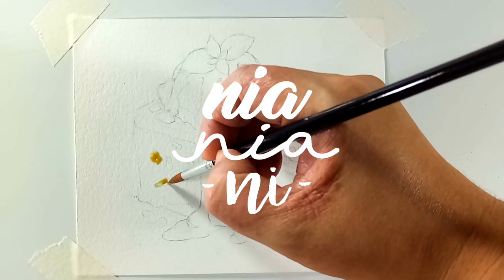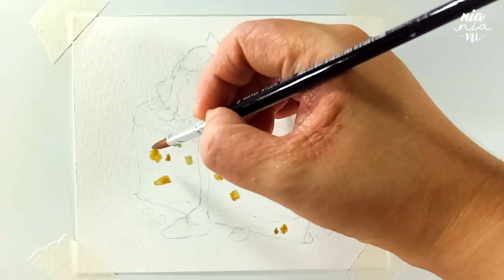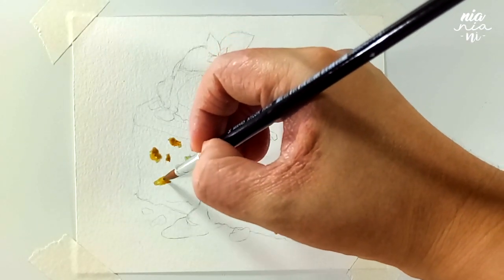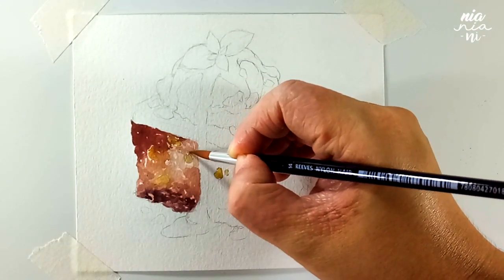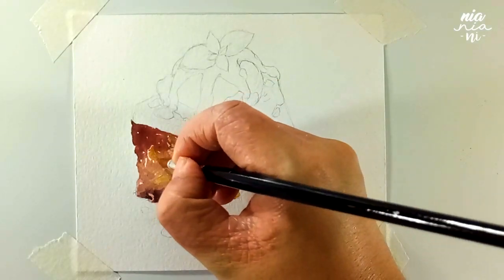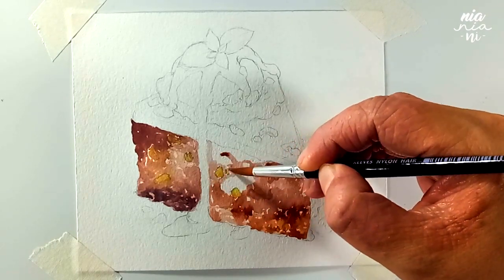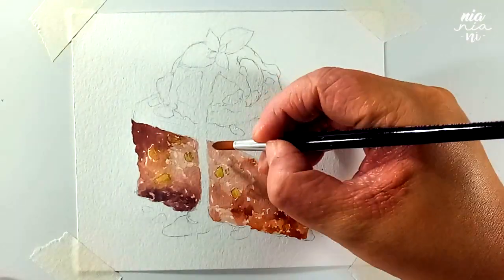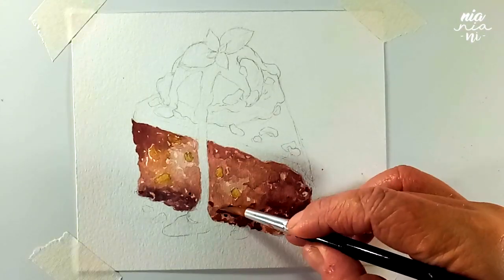Painting Process: Chocolate Cake // Chit Chat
Hey guys! I haven't done food illustration for a while. So thought I'd get back into food illustration again. This was a request a while ago, from Chimera Arts to paint/colour chocolate treats. This is not a tutorial of food illustration, it's just a speed painting showing my process, but I am thinking of doing simple food illustration tutorials in the future if you guys are interested. Anyway, hope you guys enjoy the video and the usual chit chat/rambling :p

TOOLS:
Watercolor: KOI
Brush: Lyra
Paper: Arto 300gsm Cellulose paper